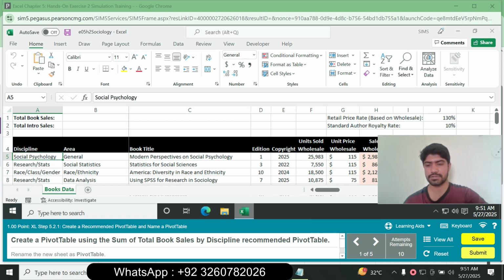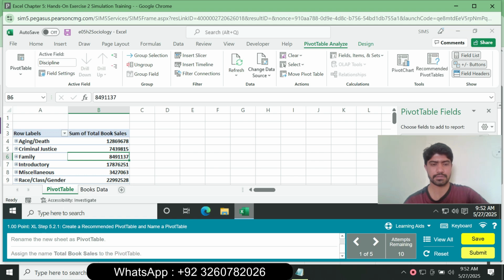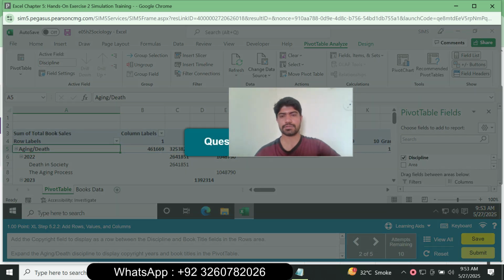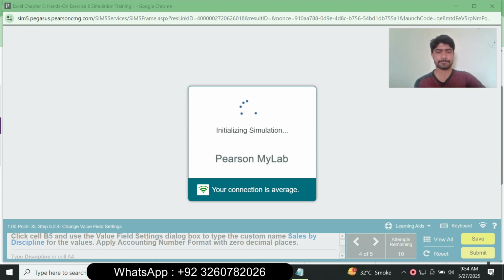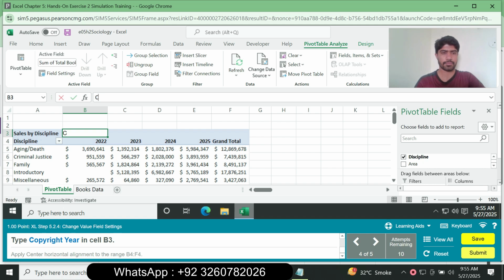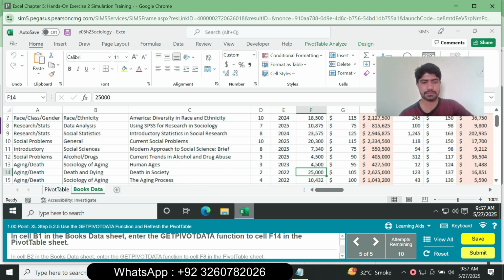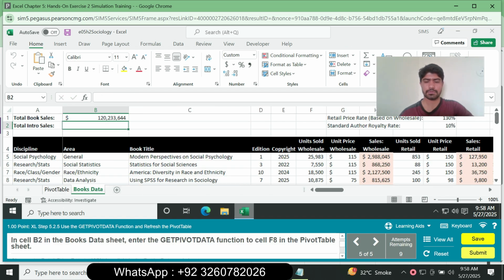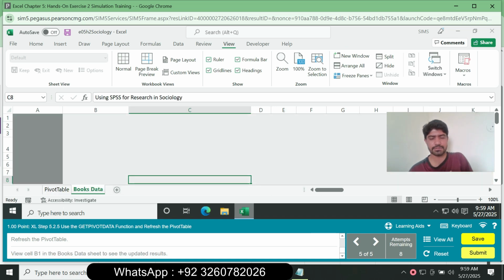Excel Chapter 5 Hands On Exercise 2 Simulation Training | excel Chapter 5 Hands On Exercise 2 Simula